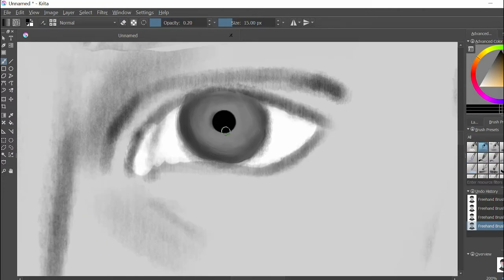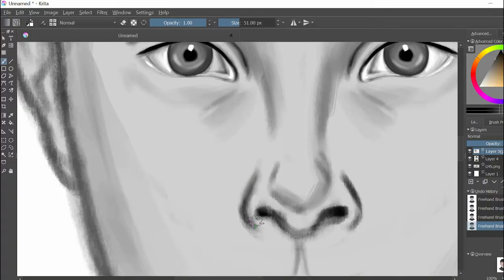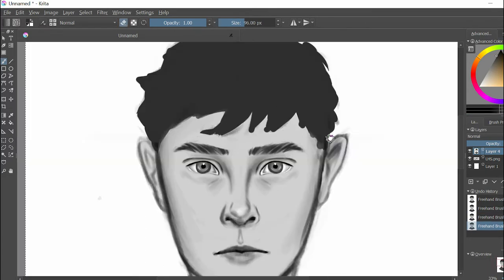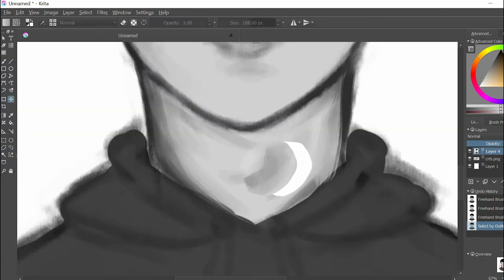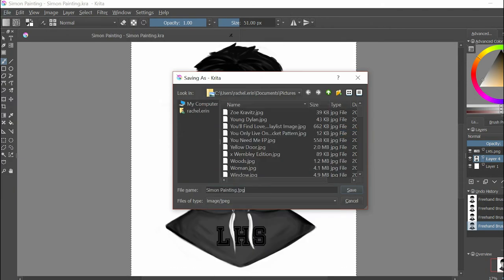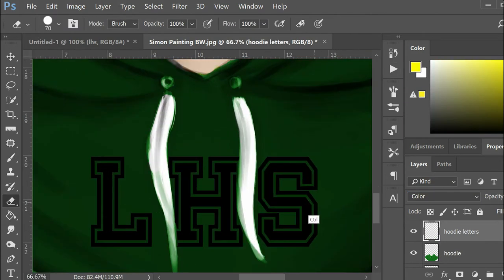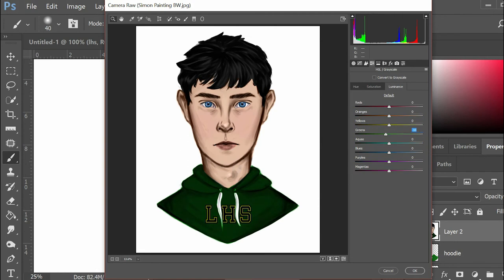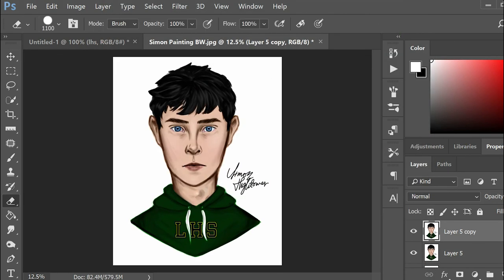Krita Speedpaint | Simon Hightower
Hey guys! In today's video I'm going to be digitally painting my sister's character Simon Hightower from her novel, Stick People. :)

(Also, yes, I coloured his eyes in blue for the entire video, lol)

LINKS

Outro: The Woods by Daughter

GEAR I USED IN THIS VIDEO:

- Software: Krita, Photoshop
- Huion H610 Pro, Wacom Intuos
- Brushes used: pencil_texture, basic_tip_default, ink_brush, bristles_hairy